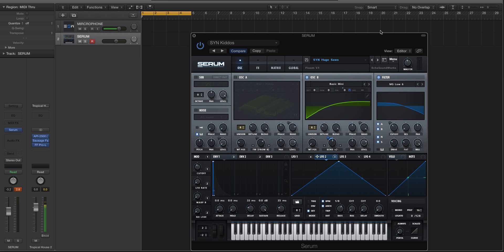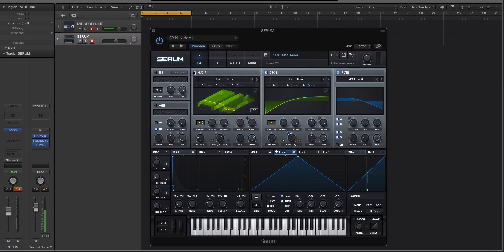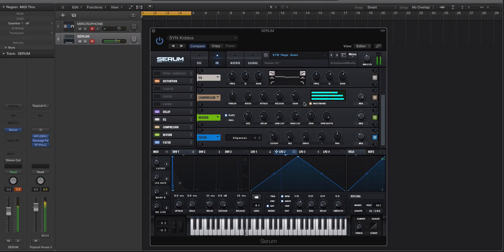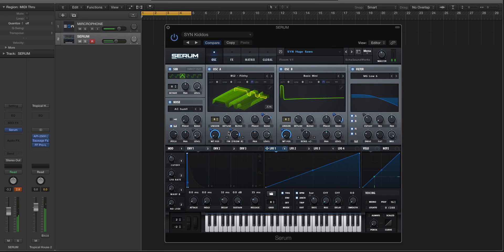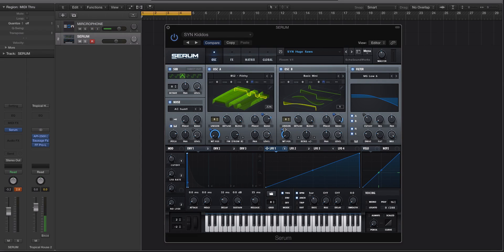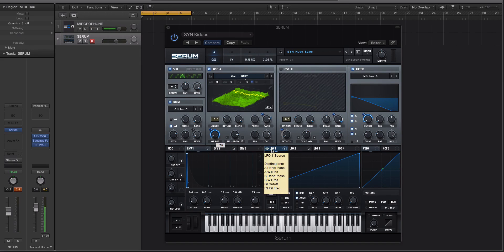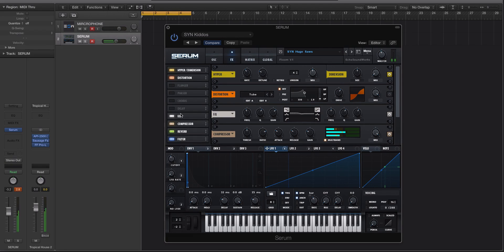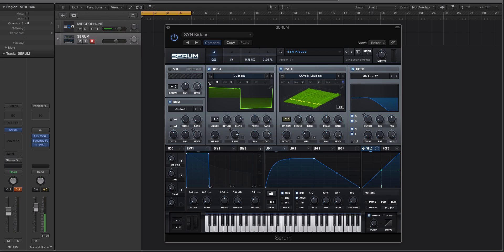How to Use Serum’s Resample Mode to Create Custom Wavetables – Sound Design with Echo Sound Works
In this advanced Serum sound design tutorial, Echo Sound Works reveals how to use Serum’s Resample Mode — one of the synth’s most powerful and creative features. Introduced in Serum 2, this function lets you capture everything happening in your patch — oscillators, filters, noise, sub, and even post effects — and turn it into a brand-new custom wavetable.

You’ll learn how to resample complex sounds, flatten modulation into static wavetables, and transform entire presets into new oscillators — all inside Serum. This technique is perfect for creating unique hybrid basses, evolving pads, and signature leads, while reducing CPU load and expanding your creative workflow.

What You’ll Learn:
* How to resample to Oscillator A or B in Serum 2
* How to capture entire patches (oscillators, filters, noise, and FX)
* How to turn dynamic modulation into static wavetables
* Creative applications for basses, pads, and leads
* How to resample existing presets to create brand-new sounds

Chapters
00:00 Intro – Why Resampling in Serum Changes Everything
00:45 What Is Serum’s Resample Mode
02:00 Step-by-Step: How to Resample to Oscillator A or B
03:10 Capturing Modulation and Effects
04:00 Creating Hybrid Basses and Evolving Pads
05:15 Resampling Presets for New Sonic Variations
06:00 Sound Design Workflow Tips
06:45 Final Thoughts & Creative Applications